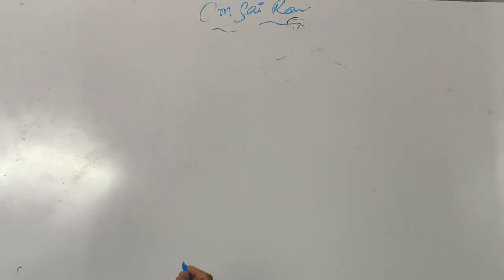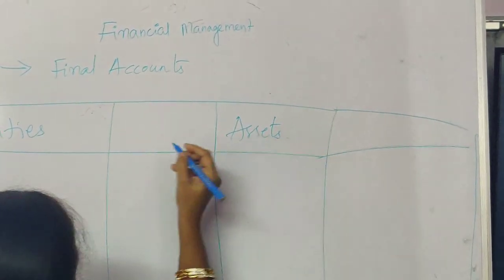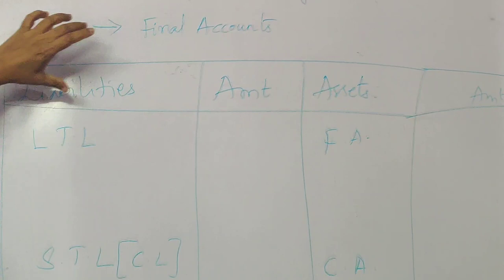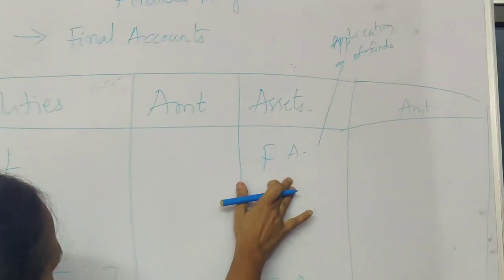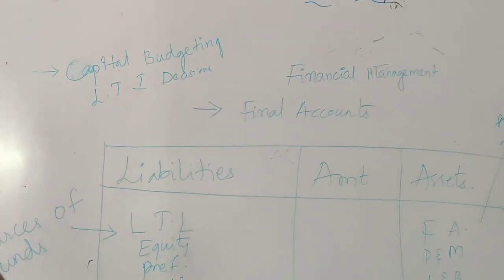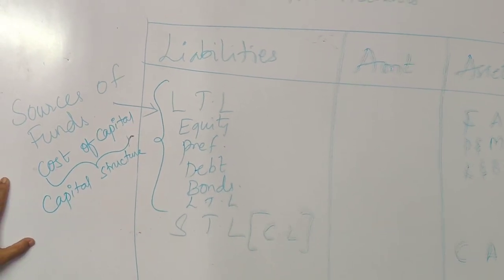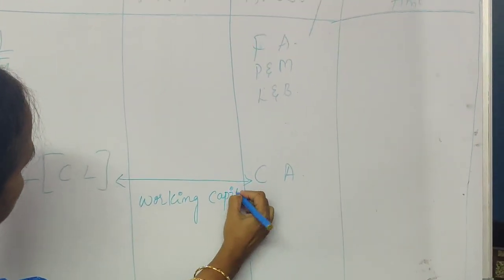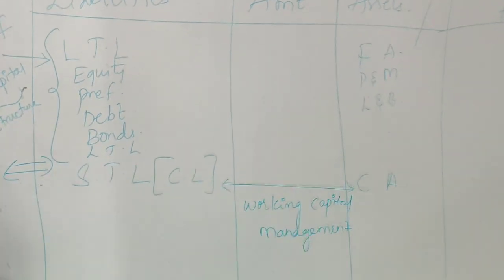FM | Introduction to Financial Management Chapter 1 | FinClasses | MBA | M.Com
This lecture is about Introduction to Financial Management. For the students of MBA, M.Com, and BBA.